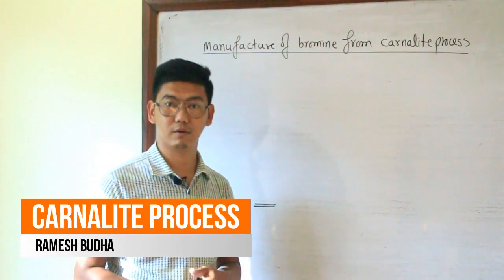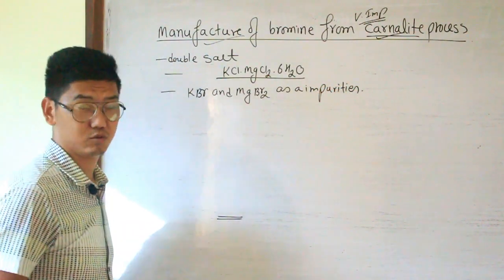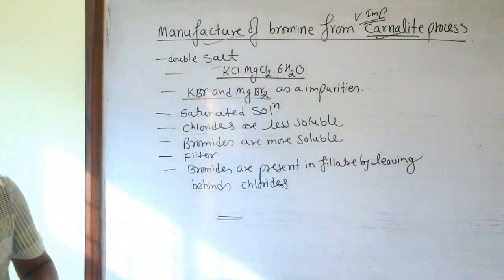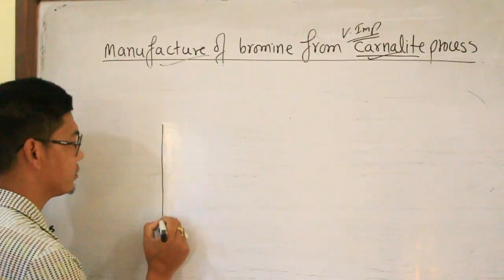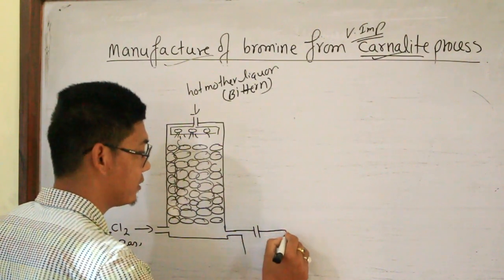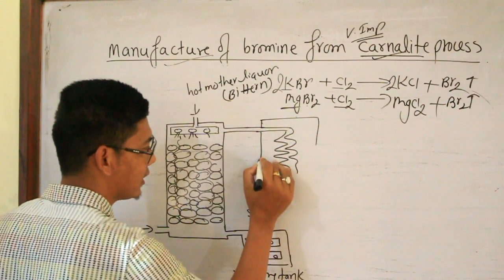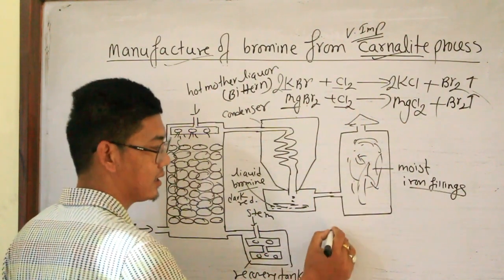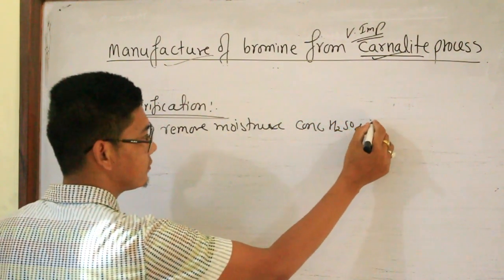MANUFACTURE OF BROMINE FROM CARNALITE PROCESS //IOM //IOE//JEE//NEET// NEB BY RAMESH BUDHA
CARNALITE PROCESS // MANUFACTURE OF BROMINE FROM CARNALITE PROCESS// IOM //IOE//JEE//NEET// NEB //BY RAMESH BUDHA